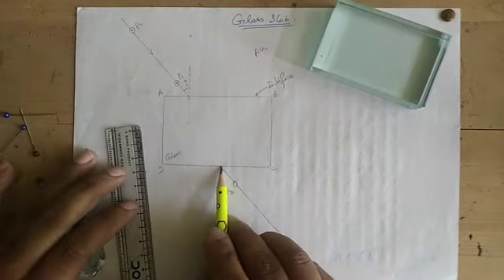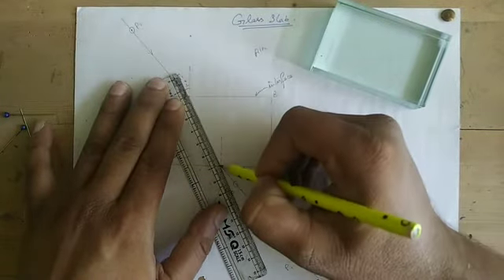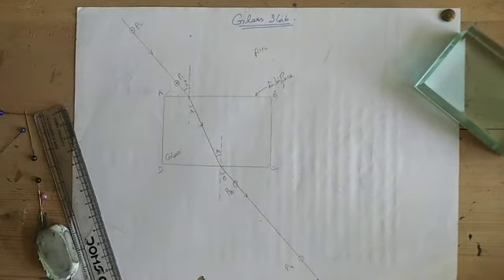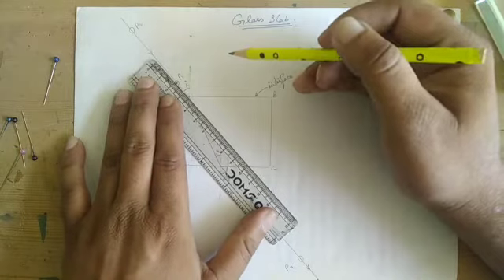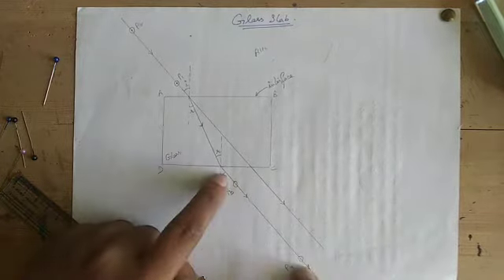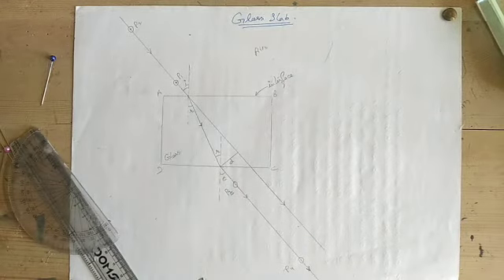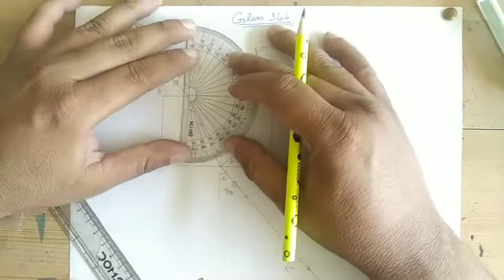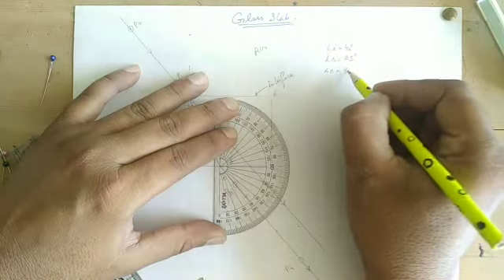Refraction through rectangular glass slab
Ncert activity 10.10 science class 10
Trace the path of a ray of light passing through a glass slab for different angles of incidence